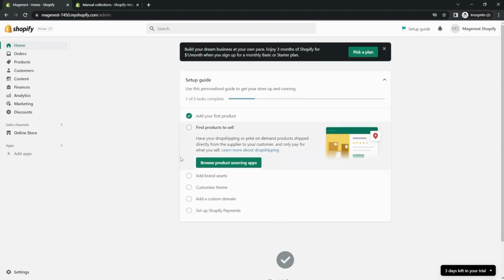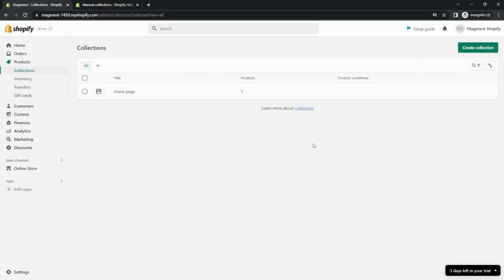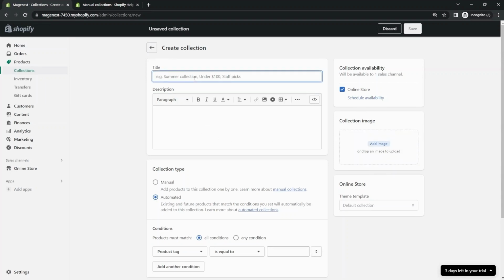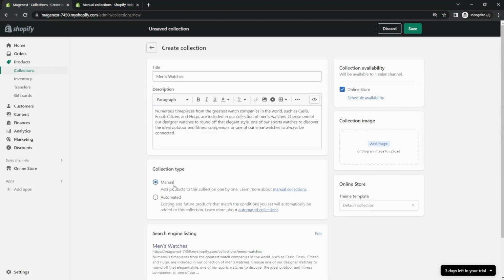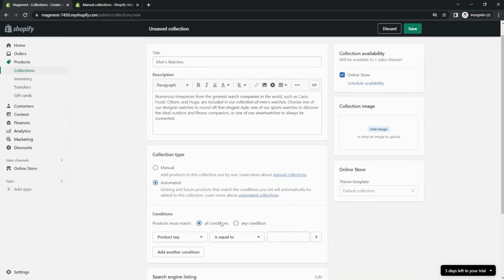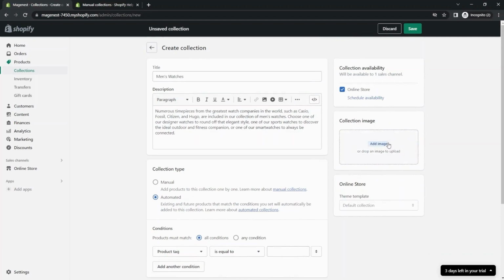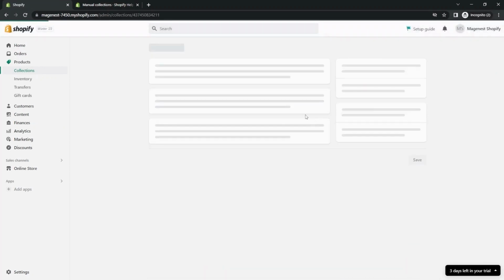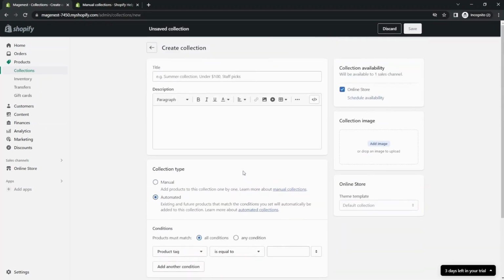How to Add Collections on Shopify Store - Shopify Tutorial #2